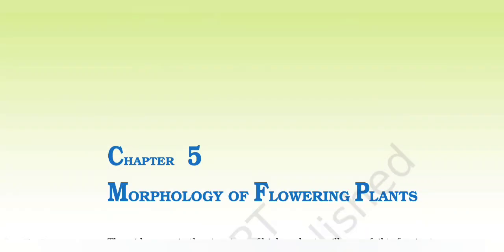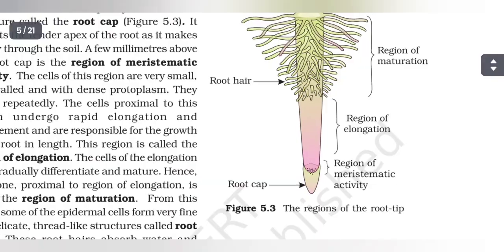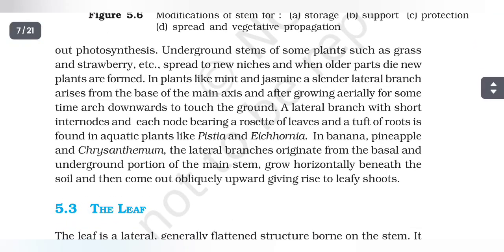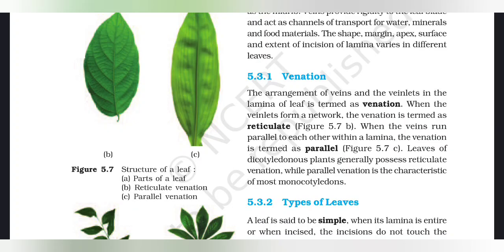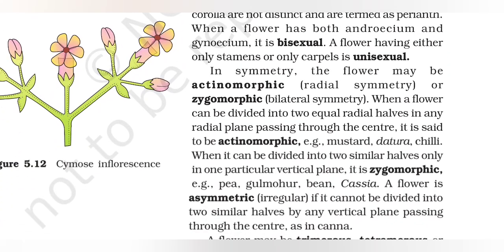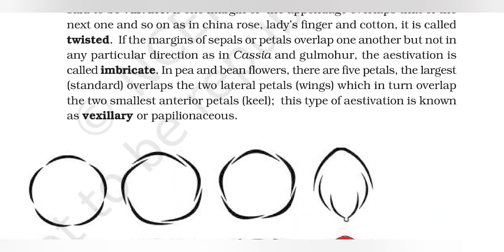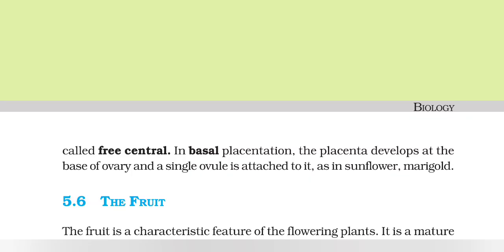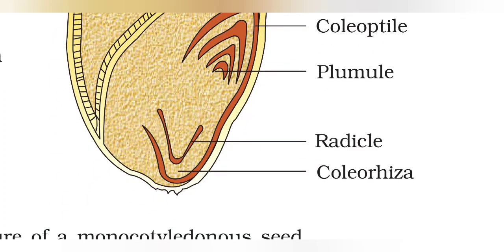Chapter 5 Morphology of flowering plants class 11th biology||Ncert based on new syllabus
Biology ncert line by line reading
Ncert reading based on new syllabus of Neet 2025